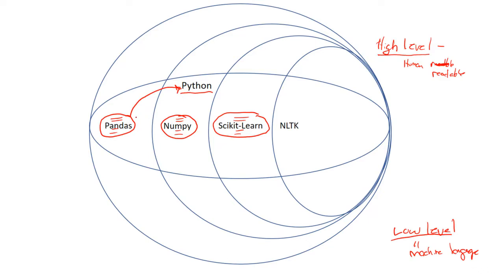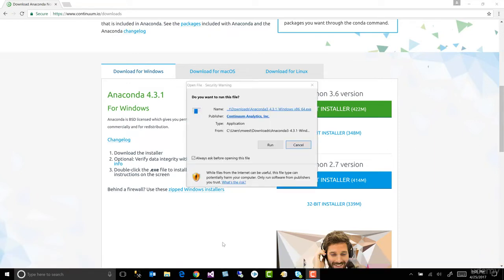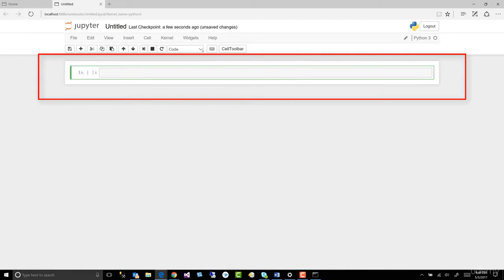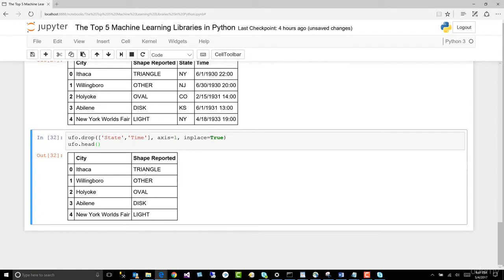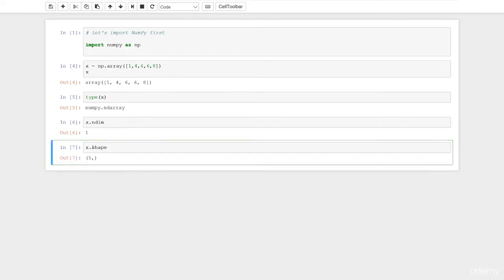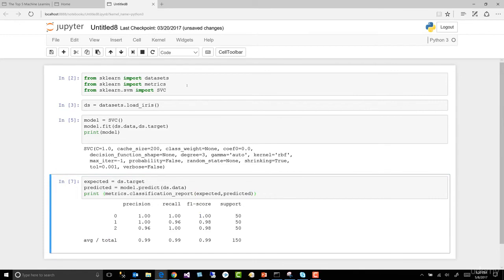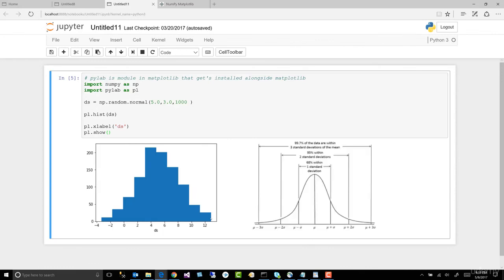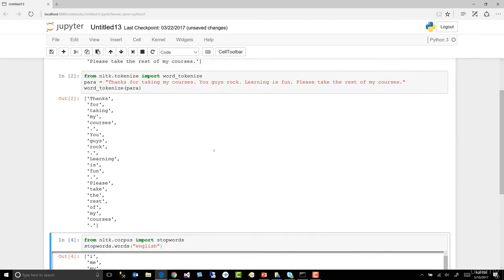Top 5 Machine Learning Libraries in Python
In this article, we are going to learn about the top 5 Machine Learning libraries in python that are widely used by ML experts.

Top 10 Machine Learning Algorithms You Should Know to Become a Data Scientist

Welcome to Top 5 Machine Learning Libraries in Python.  This is an introductory course on the process of building supervised machine learning models and then using libraries in a computer programming language called Python.

What’s the top career in the world? Doctor? Lawyer? Teacher? Nope. None of those.

The top career in the world is the data scientist. Great. What’s a data scientist?

The area of study which involves extracting knowledge from data is called Data Science and people practicing in this field are called as Data Scientists.

Business generate a huge amount of data.  The data has tremendous value but there so much of it where do you begin to look for value that is actionable? That’s where the data scientist comes in.  The job of the data scientist is to create predictive models that can find hidden patterns in data that will give the business a competitive advantage in their space.

A machine learning engineer is a person who builds predictive models, scores them and then puts them into production so that others in the company can consume or use their model.  They are usually skilled programmers that have a solid background in data mining or other data related professions and they have learned predictive modeling.

In the course we are going to take a look at what machine learning engineers do. We are going to learn about the process of building supervised predictive models and build several using the most widely used programming language for machine learning. Python. There are literally hundreds of libraries we can import into Python that are machine learning related.

A library is simply a group of code that lives outside the core language. We “import it” into our work space when we need to use its functionality. We can mix and match these libraries like Lego blocks.

    You'll receive the completely annotated Jupyter Notebook used in the course.
    You'll be able to define and give examples of the top libraries in Python used to build real world predictive models.
    You will be able to create models with the most powerful language for machine learning there is.
    You'll understand the supervised predictive modeling process and learn the core vernacular at a high level.